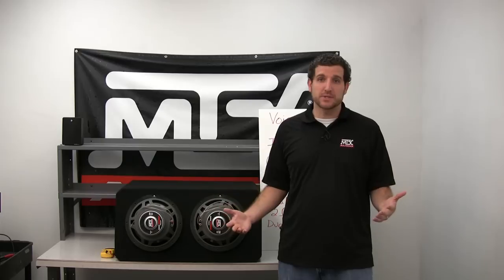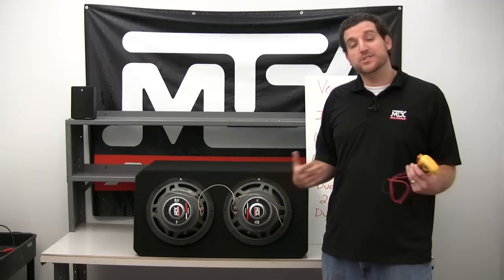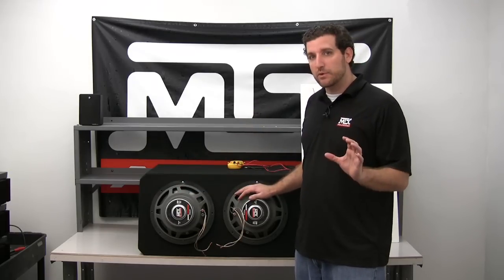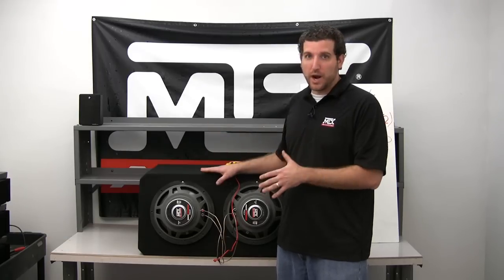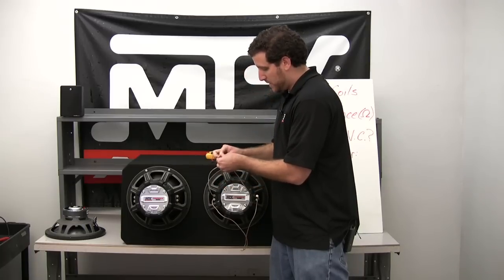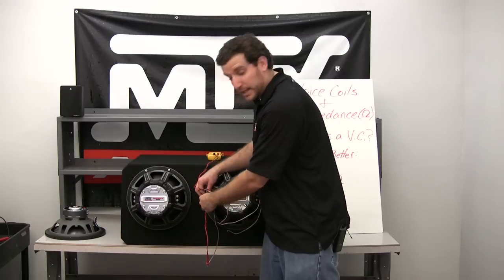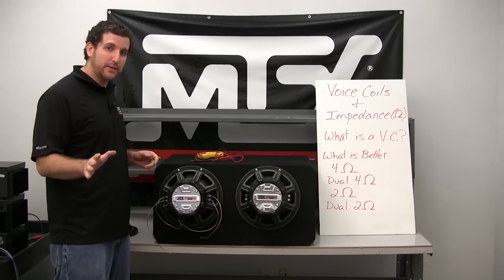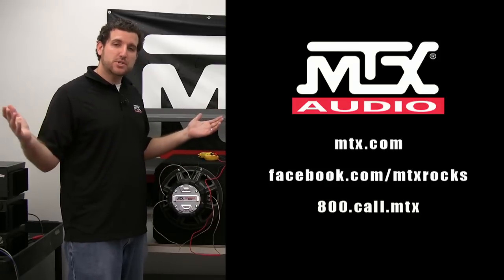How to Wire Your Subwoofers to the Correct Impedance for Your Amplifier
Wiring subwoofers to the ideal impedance can be a confusing task when considering different qty's of subwoofers, dual or single voice coils, voice coils of various impedances, etc... But it's a task that MUST be done correctly to ensure you are matching your subs to the correct amplifier and getting the appropriate amount of power from your amp.